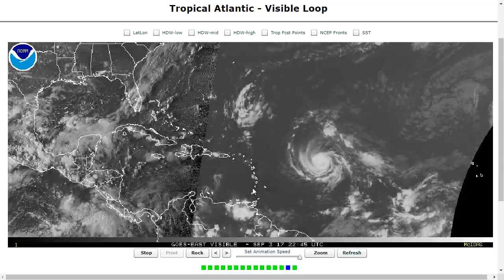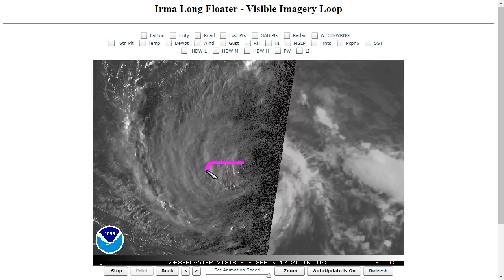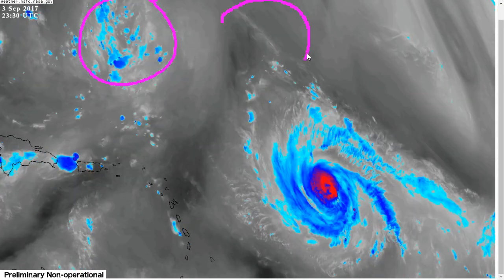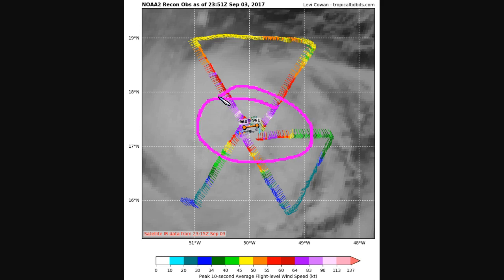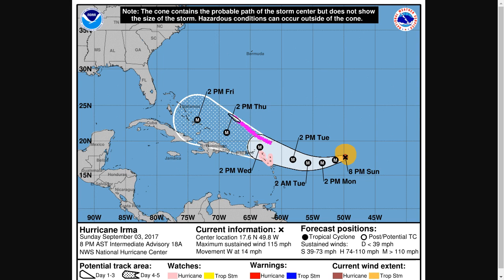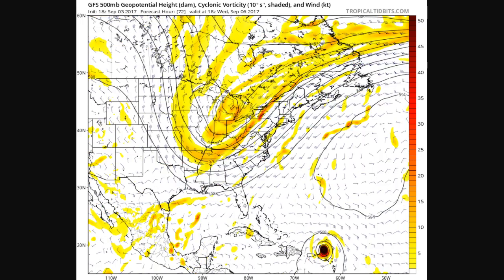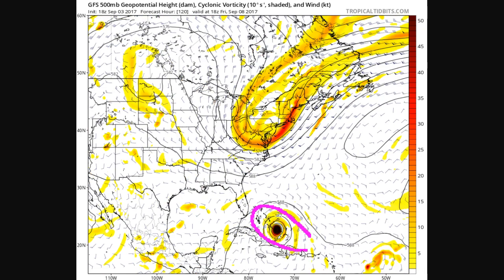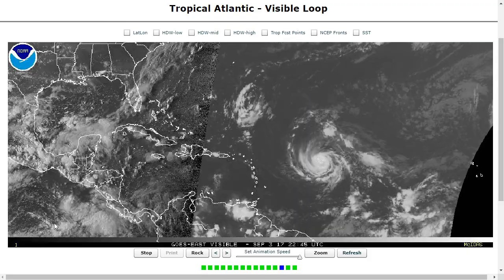Tropical Tidbit for Sunday Evening, September 3rd, 2017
Recon radar image displayed is courtesy of tropicalatlantic.com